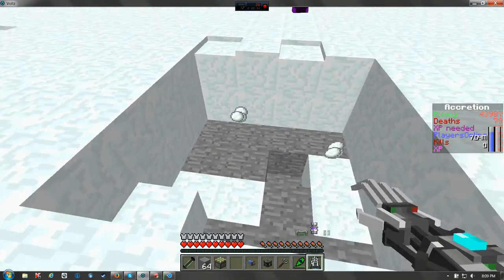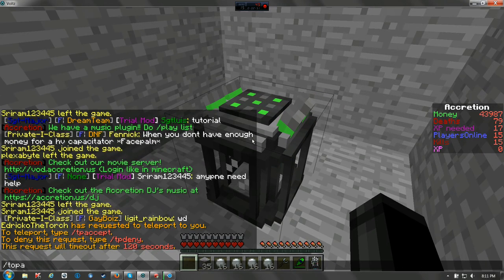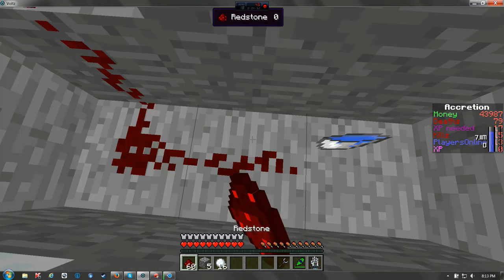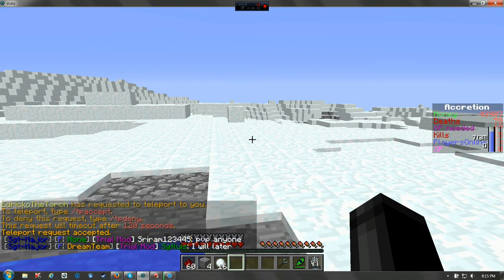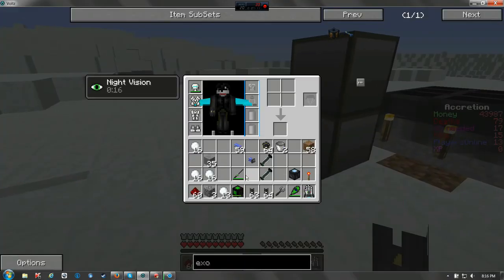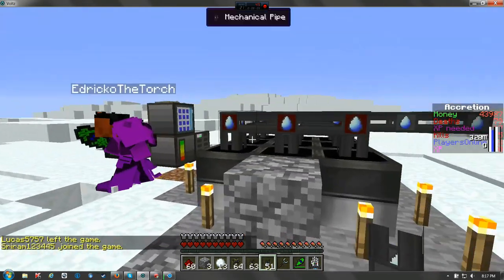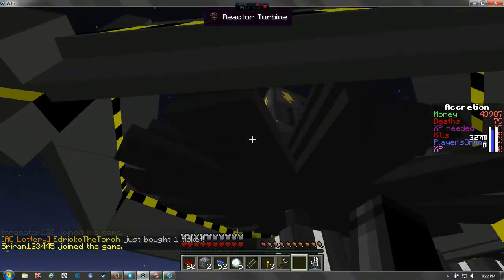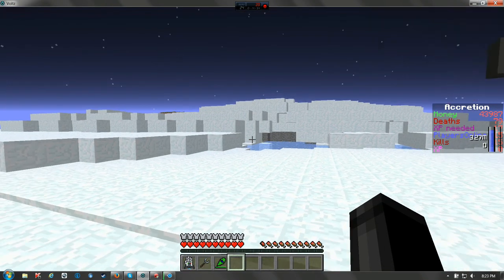Voltz Tut | Automated Fission Reactor | Accretion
In this video we show you how to make an Automated Fission Reactor on Volz using a ME system.
Supplies needed.
Wrench
Turbines
Fission Reactor
Fissile Rods
Me Controller
ME Drive
Redstone
Thermometer
Sticky Piston
Control Rod
ME Precision Export
ME Cables
Power
Universal Cables
Mechanical Pipes
Configurator
Water Buckets
Steam Tunnel